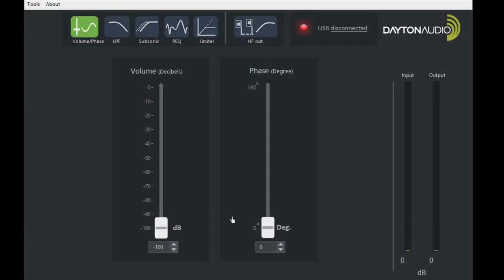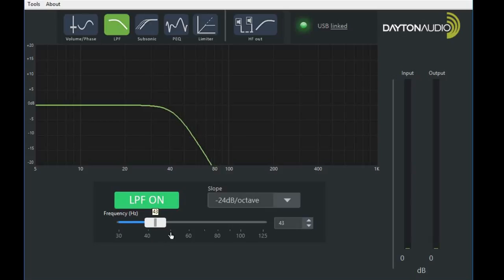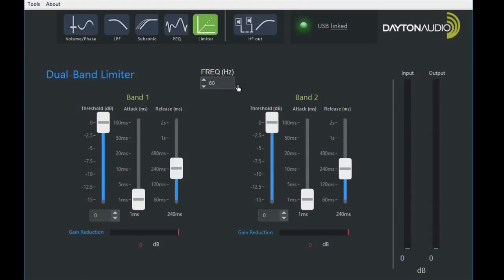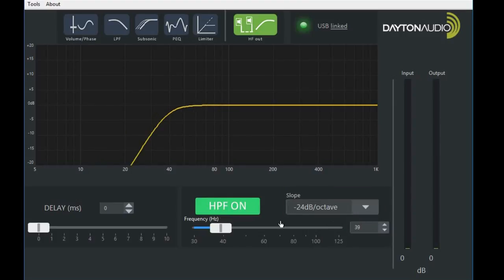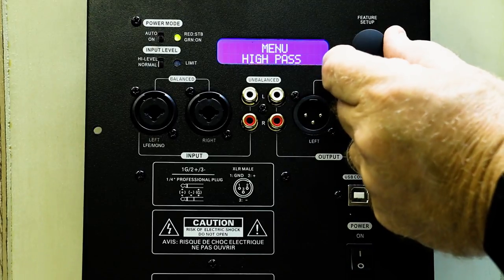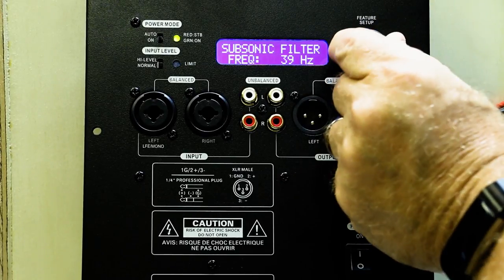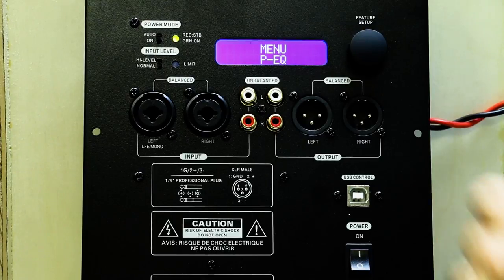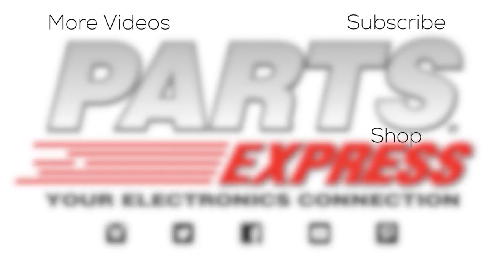Using the DSP on the Dayton Audio SPA250DSP Plate Amplifier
This video is a run down of all the Settings available on both the DSP software and the interface on the front of the amp itself. Brian shows you how much power and capability is possible with DSP built right it!

The Dayton Audio SPA250DSP digitally processed plate amplifier offers an elite level of control over your entire system (i.e. subwoofer and mains). This unique amplifier allows you to fine tune your system's low frequency performance, and at the same time high pass to your mains (or satellites) protecting them from damage due to over excursion.